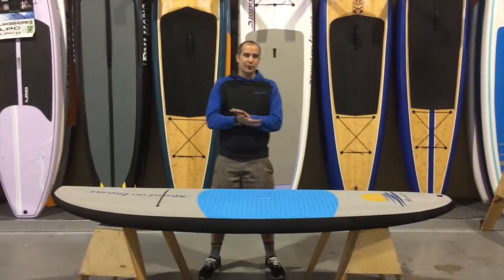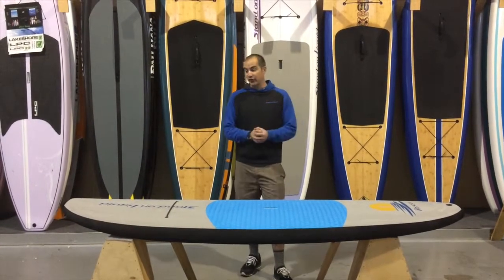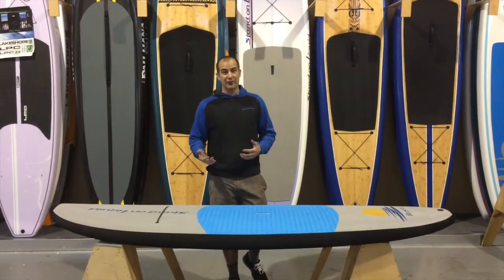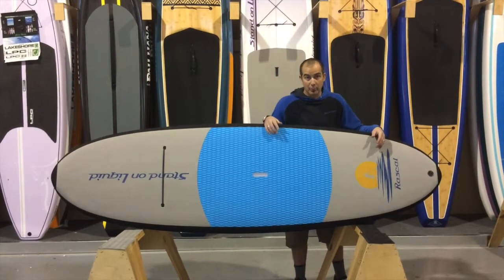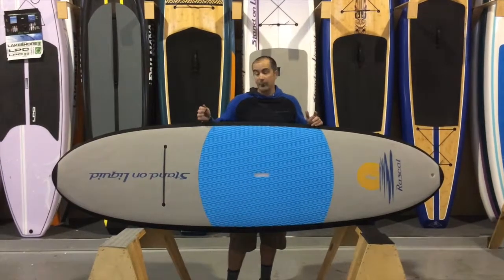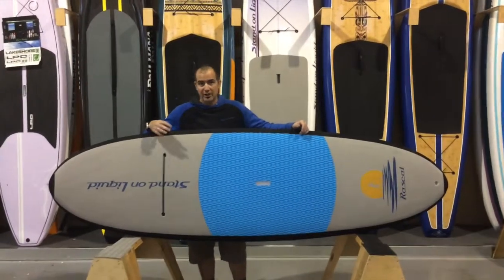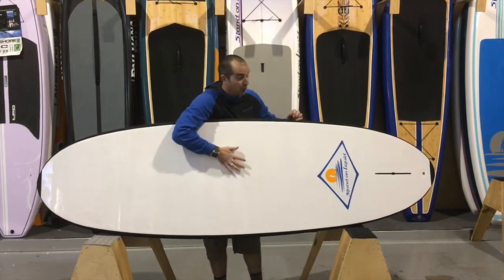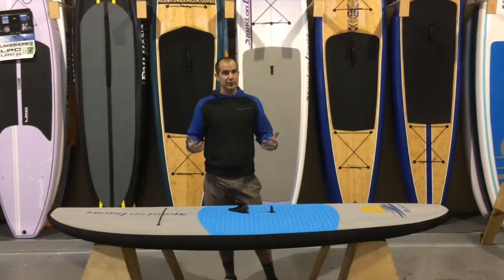Stand on Liquid Rascal 8'6" Kids SUP Board Review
Stand On Liquid’s Rascal 8'6" Kids Stand Up Paddle Board is the ideal SUP board for your little rascal to learn the fundamentals of paddle boarding, whether on flat water or in the surf. One of the most durable and forgiving soft tops on the market, the Rascal is also one of the lightest--weighing in at just 22 pounds. Ideal for paddlers under 170 pounds. Your Kid's Board. Your Kid's Adventure.